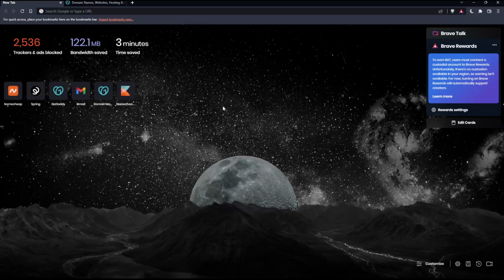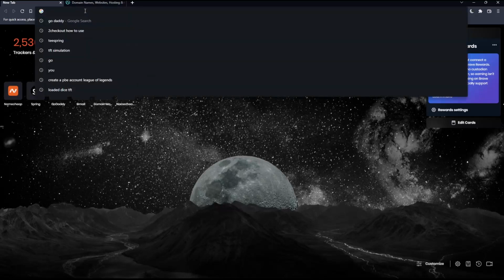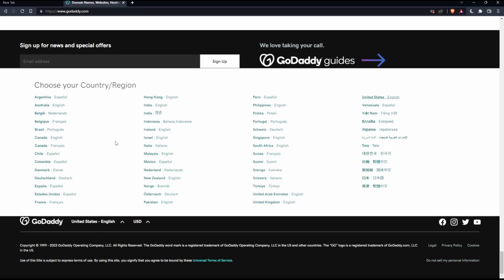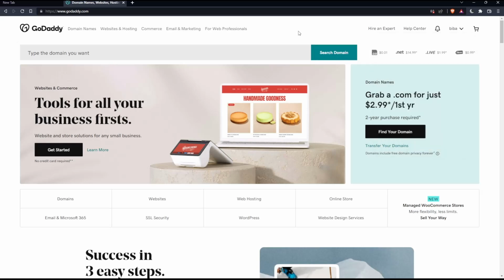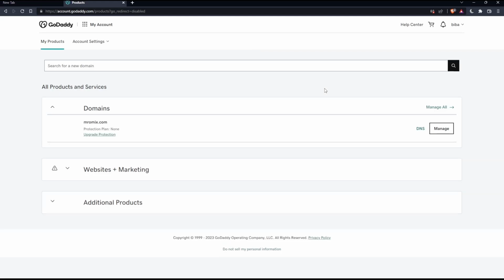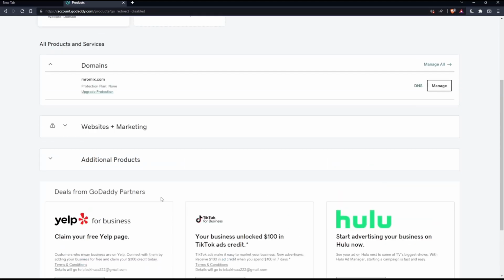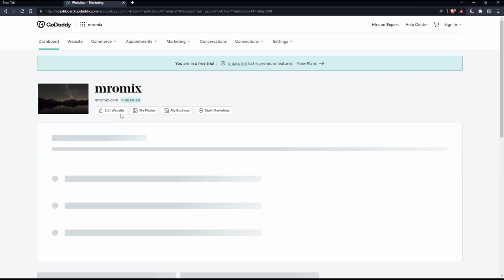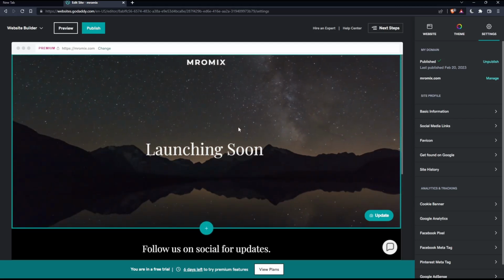How To Take Down Website GoDaddy Tutorial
Today we talk about take down website,take down website godaddy,godaddy website,how to use godaddy website builder